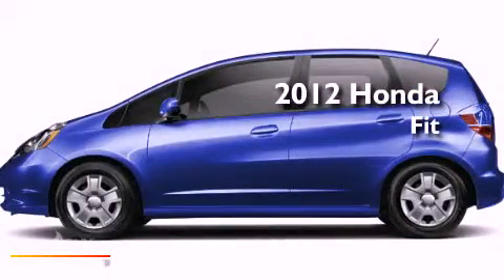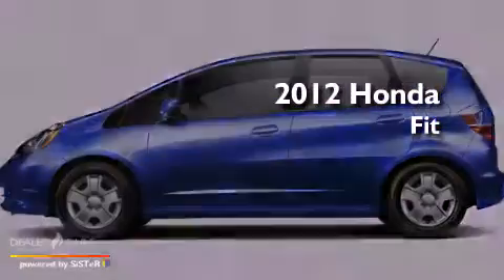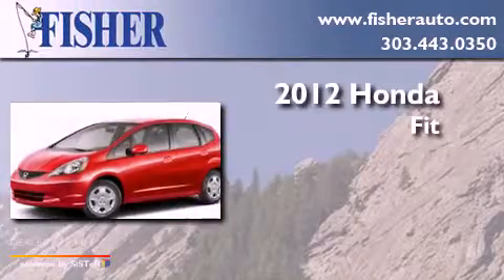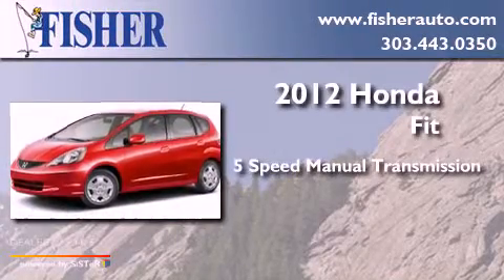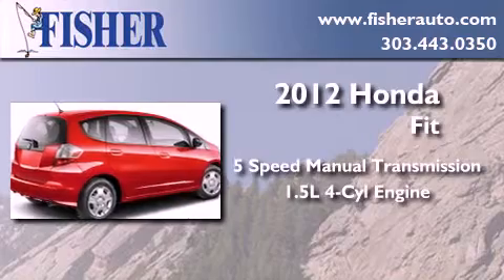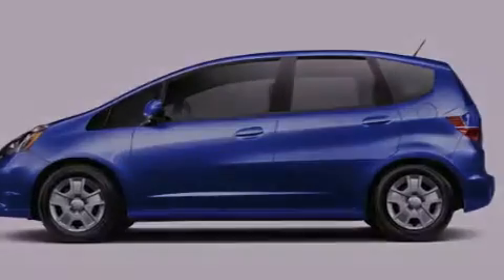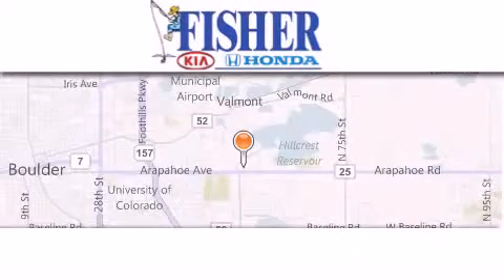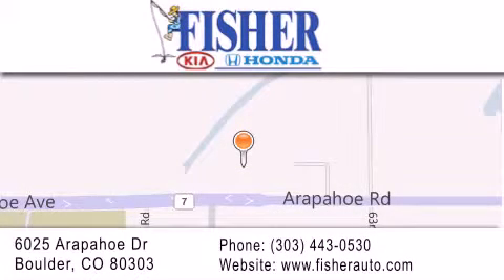2012 Honda Fit Louisville CO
Year : 2012
 Make : Honda
 Model : Fit
 Engine : gas i4 1.5l/91
 Trans . : manual
 Exterior : blue

 Interior : gray
 Stock : 124379

 2012 Honda Fit Boulder CO